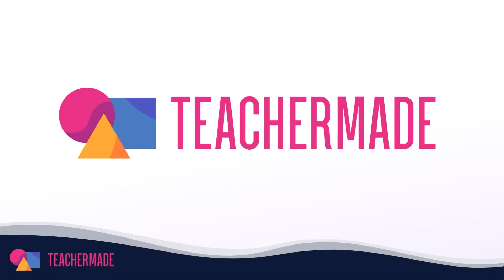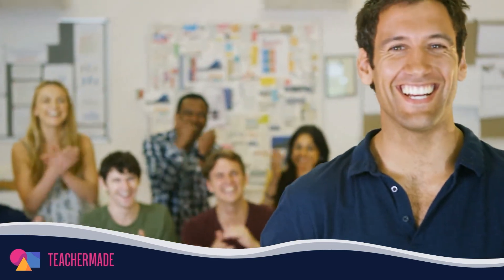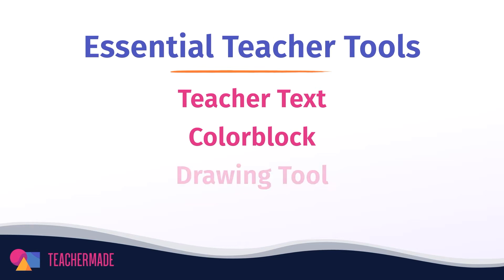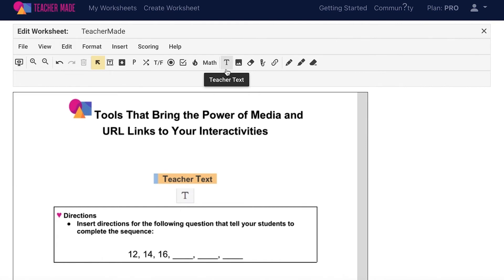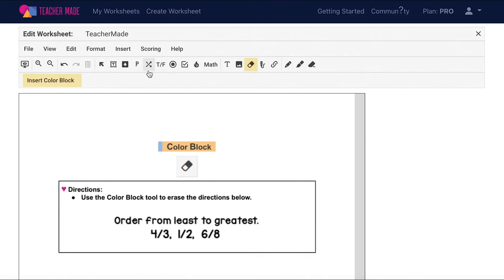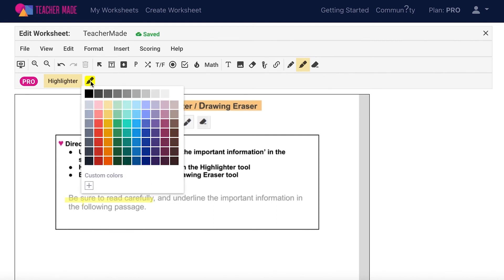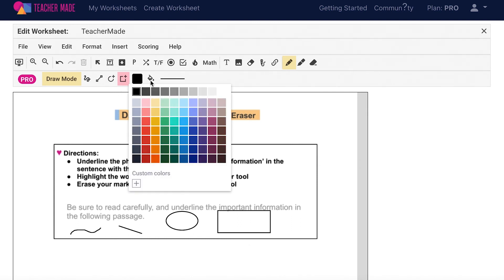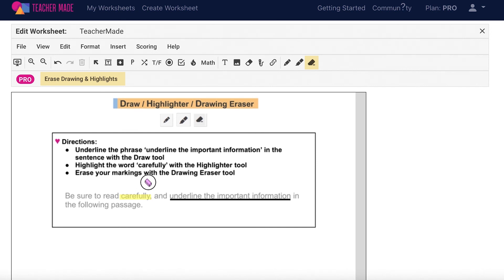Teacher Tools for Customizing in TeacherMade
When using TeacherMade, Teachers frequently upload a premade PDF into the background of their assignment. In this video, we will walk you through some essential Teacher tools that will help you customize any of your worksheets to aid their transformation into digital interactivities!

The first tool is the Teacher Text tool. Use this tool to add text anywhere on your assignments. Your students will not be able to edit this text so it is a great way to add your own instructions, tips, and extra information to your assignments.

The second is the color block tool. We all know that PDFs you find online do not always fit perfectly to your students. Use this tool to cover up any portion of your assignments that you don’t want your students to see! This is great for covering up material you have not taught yet in the classroom or even hiding an answer key.

The TeacherMade drawing tool gives you access to a pencil that you can use anywhere on your assignment! Use it to circle important information, underline keywords, or even write notes to your students.

Similarly, the highlighter tool can be used to highlight important information and point your students in the right direction.

Each of these tools will allow you to make any worksheet your own and better communicate with your students! TeacherMade is one of the most versatile online classroom apps available for educators today. With it, you can transform paper resources into digital interactivities and then assign them to your students via Google Classroom, Canvas, and Schoology. Make use of TeacherMade's auto-grading features and you'll have more time to personalize instruction and engage with your students. Everybody wins when you use TeacherMade in your classroom.

Timestamps
0:00 TeacherMade for Digital Worksheets and Interactivities
0:42 Use Teacher Mark-Up Tools to Customize Your Digital Worksheets
1:52 Add Text Using the Teacher Text Tool
2:35 Use the Color Block Tool to Hide Parts of Your Background Worksheet
3:11 The Highlighter Lets You Draw Your Students' Attention
3:37 Drawing on Your Background Worksheet
4:28 Erase Any of Your Teacher Text, Highlights, or Drawings
4:48 Thank You, Teachers!